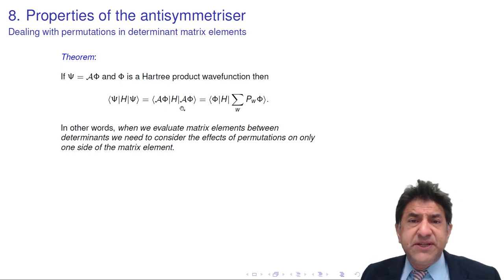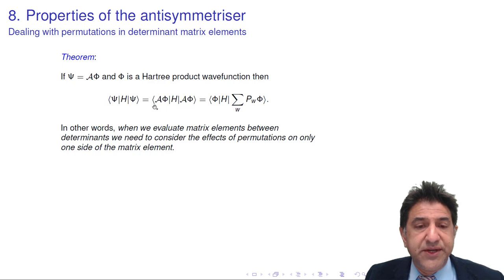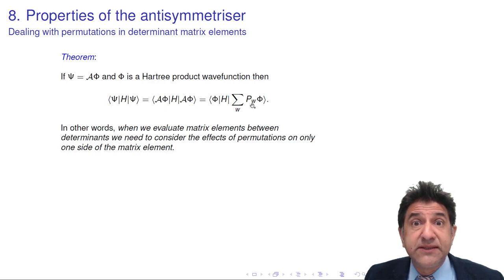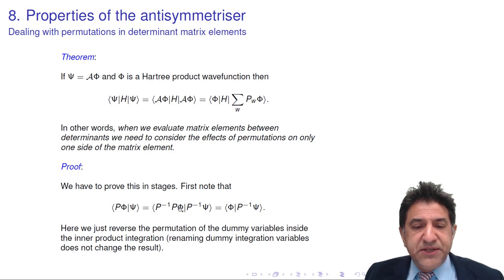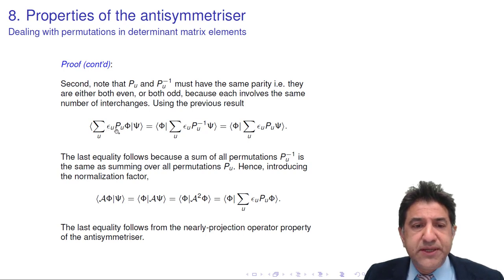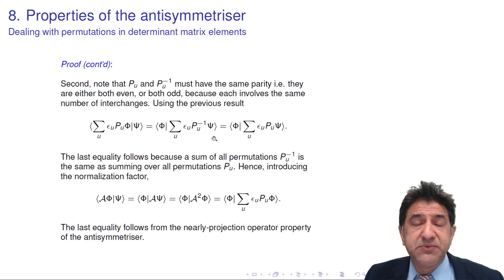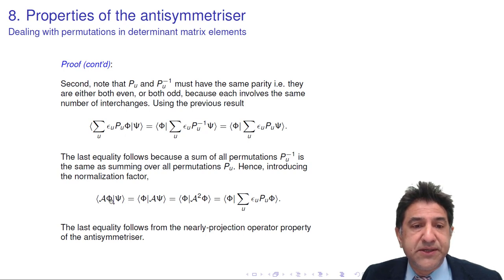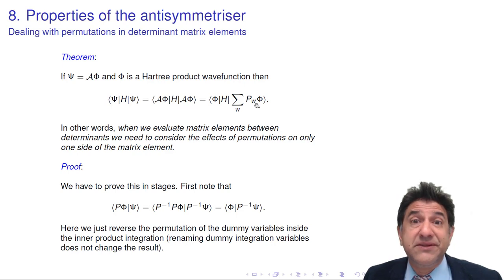8b. Dealing with permutations in determinant matrix elements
8b. Dealing with permutations in determinant matrix elements